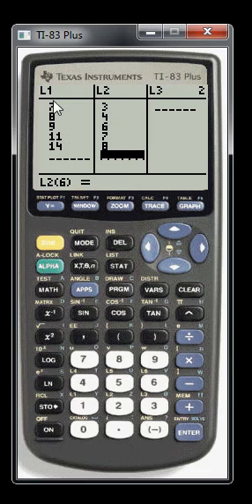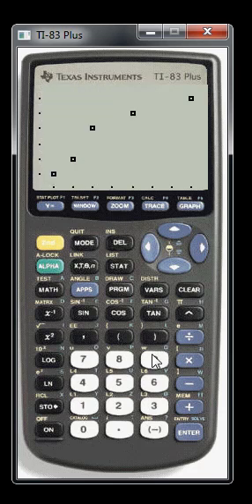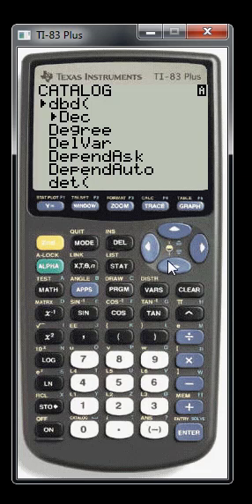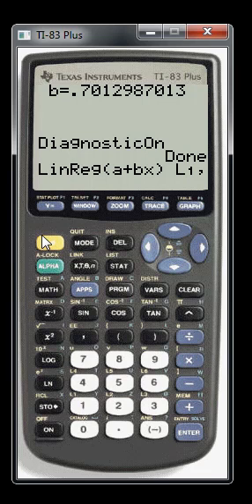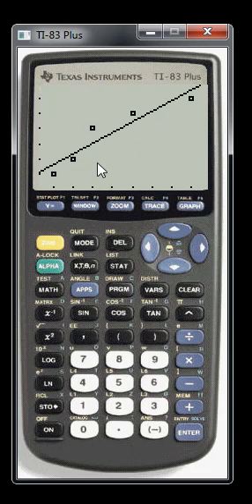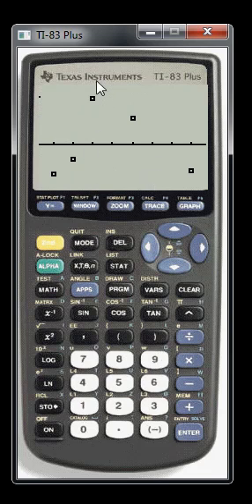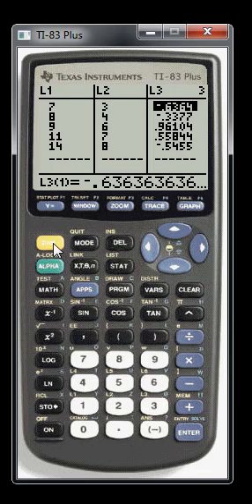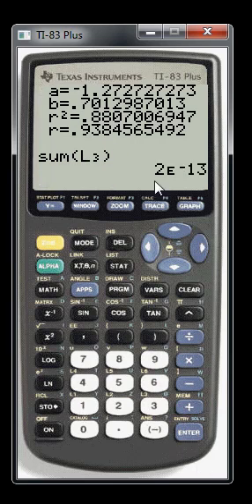Linear regression with Graphing Calculator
Training video for AP Stats